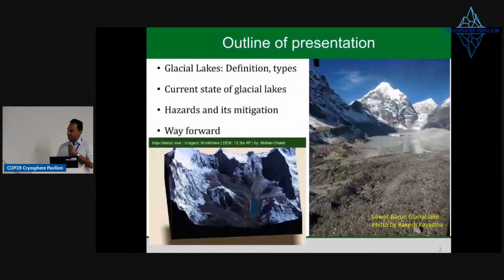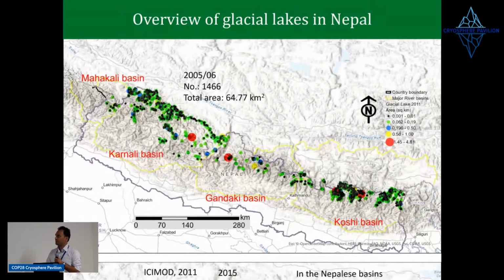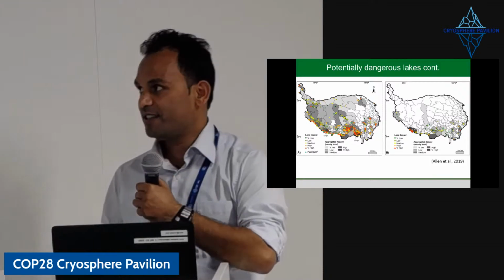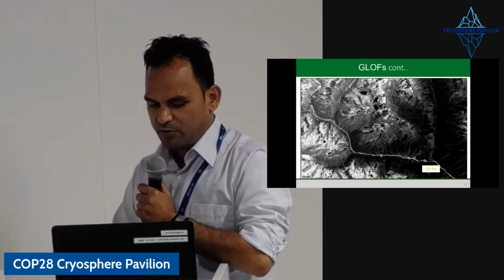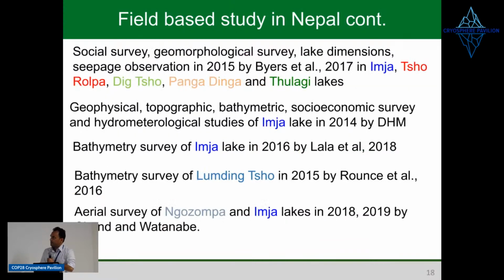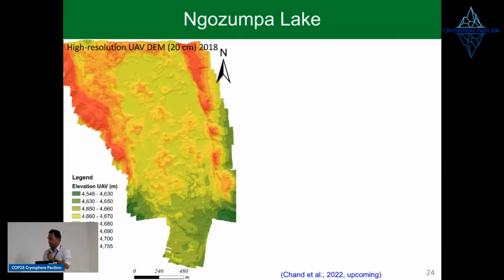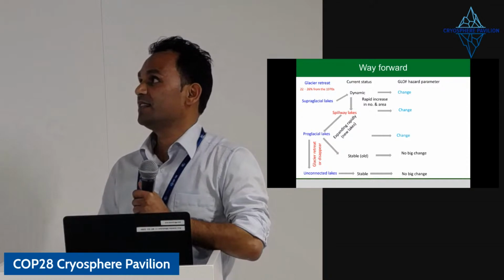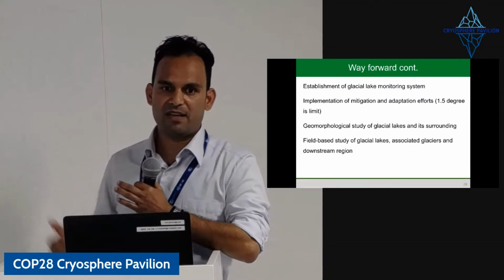Mohan Chand | Why 2C is Too High for Mountain Glaciers and Snow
Mohan Chand completed his PhD in Environmental Science from Hokkaido University in 2020 and after finishing his post-doc now lectures at Tribhuvan University. He studies glacier dynamics, outburst floods, avalanches, permafrost, and the impact of debris on melting ice in the HKH. His PhD research also investigated the socioeconomic impacts from snow and ice loss.
Contacts: ICCI and Tribhuvan University